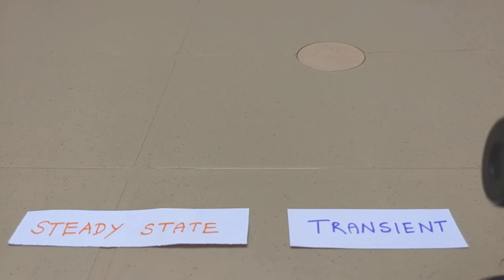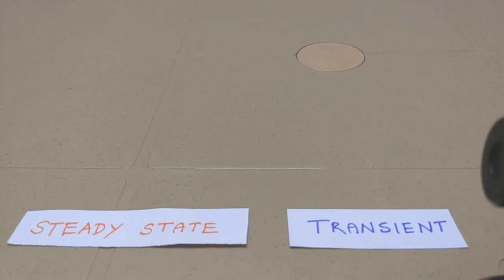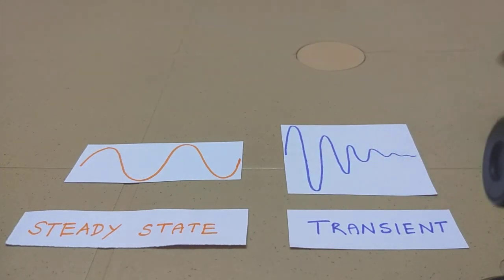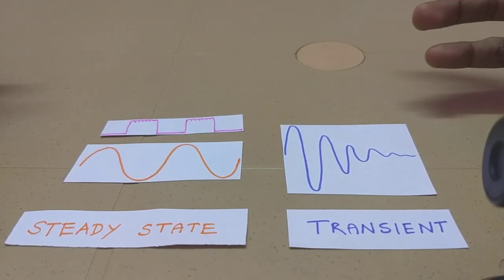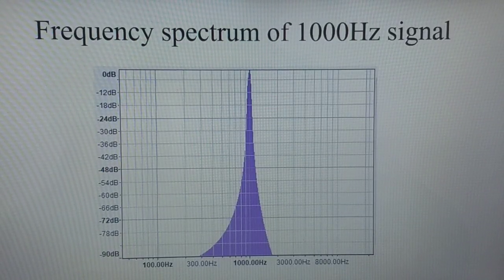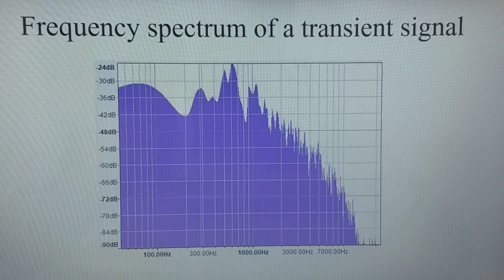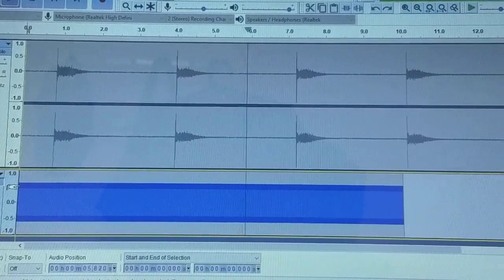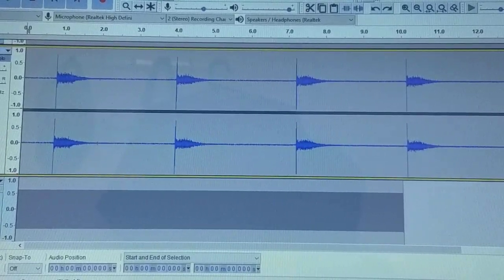Difference between steady state and transient signal explained and demonstrated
Signals are broadly classified into steady state and transient. Steady state signals are repeatitve since their amplitude and frequencies do not change with respect to time. Whereas transient signals are non repeatitve since they have variable amplitude and frequency at any instant of time. Steady state signals can comprise of one frequency or more. Transient signals comprise a large number of signals hence referred to as infinite sum of frequencies.